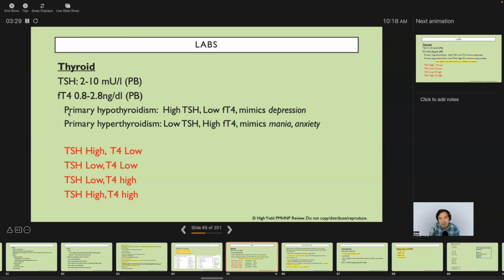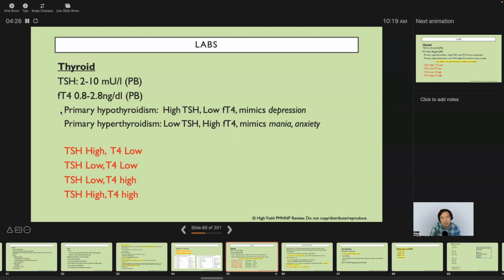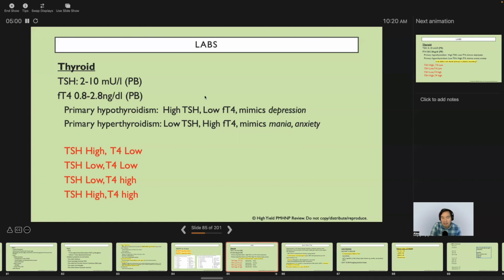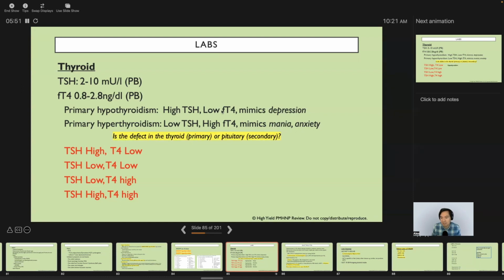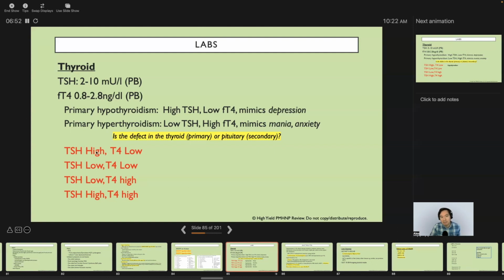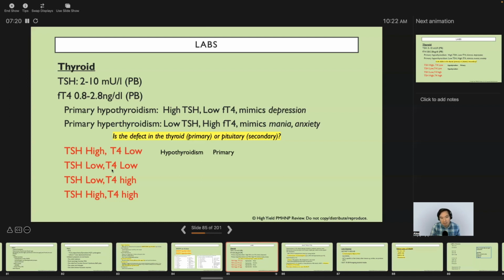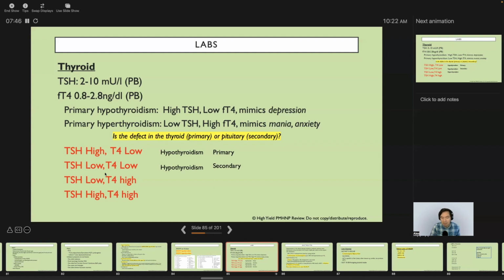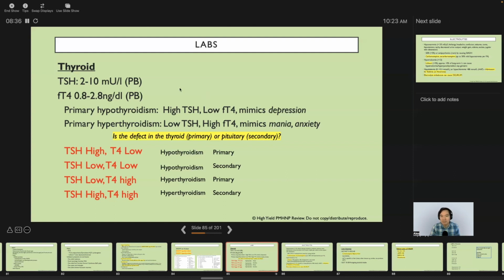PMHNP Board Exam Secrets: THYROID LABS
Hi everyone!    Thank you for checking out this channel.

Learn test materials from people who've passed the exam

Over 200 slides cover materials most likely to be asked

Purpose built for the PMHNP ANCC exam (not just an extension of FNP test materials)

Perfect way to start and organize your review

Perfect way to refocus and review important material before test day